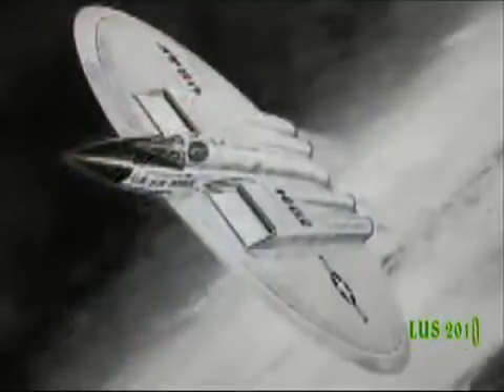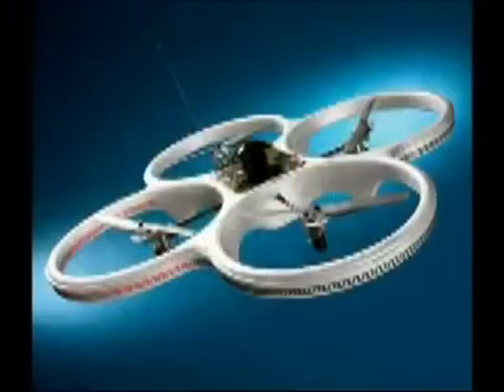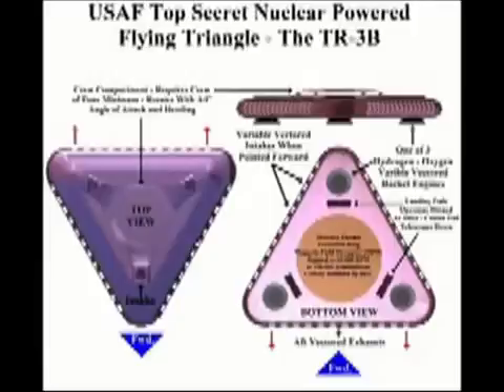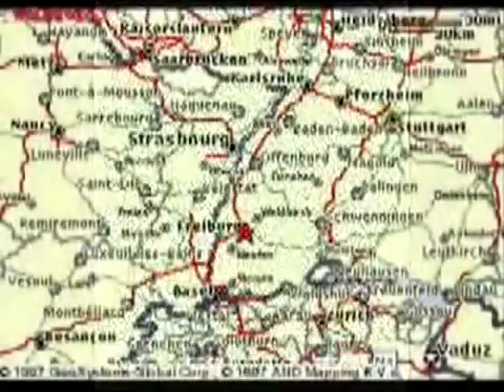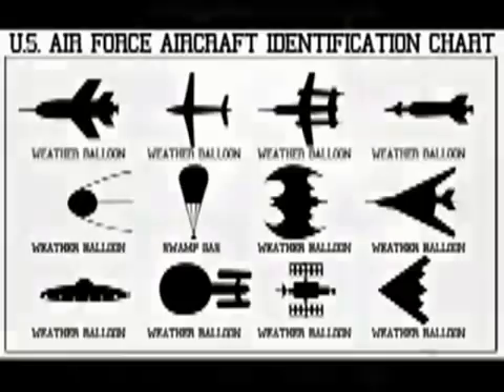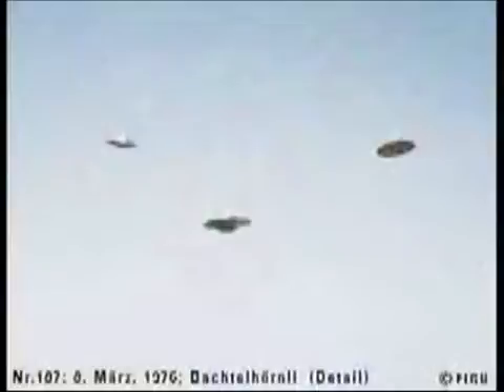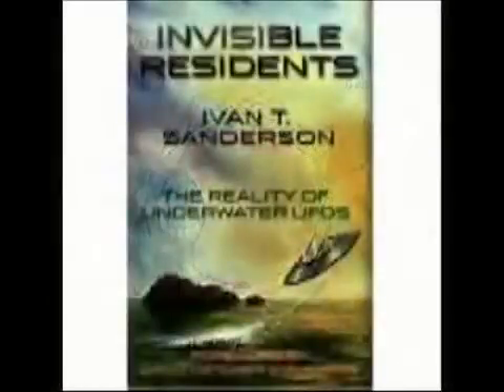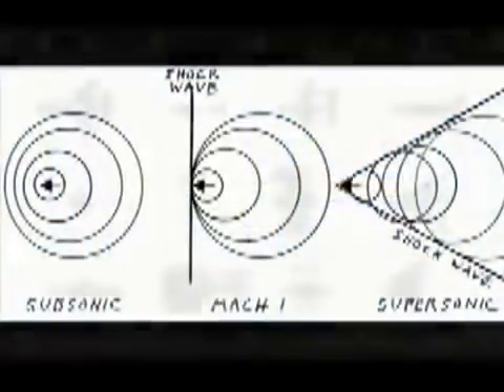Alien Technology The TR 3B How it Work